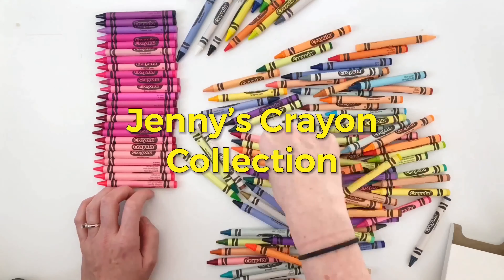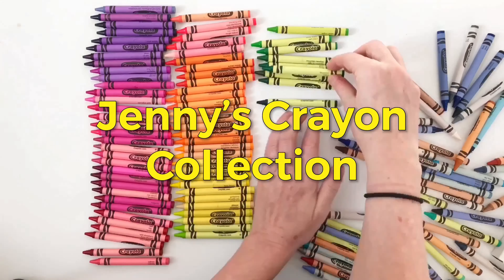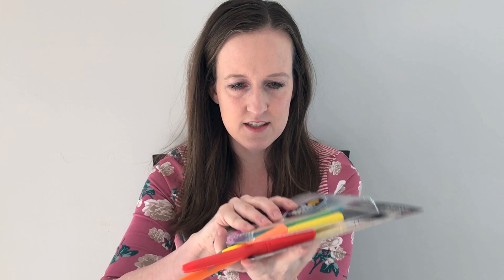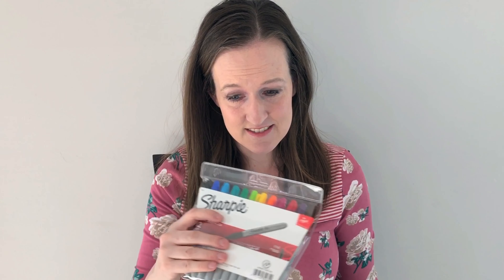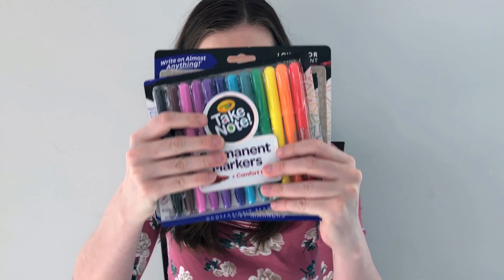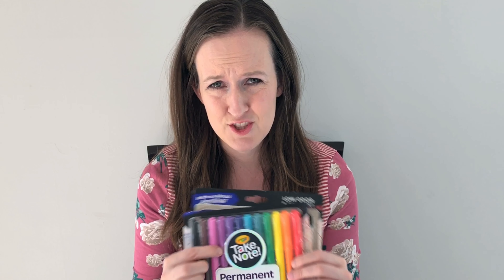Sharpie Versus Crayola Permanent Marker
In this video I compare Sharpie and Crayola Take Note! Permanent Markers (12 count). I based my decision on the following factors: packaging, name, color names, color vibrancy, and lay down on surfaces. Check out the video to see which one is the winner! I received the Permanent Markers from Crayola for review and I bought the Sharpie markers.

Here is a link to more of my videos.